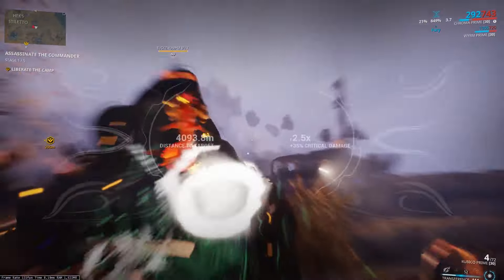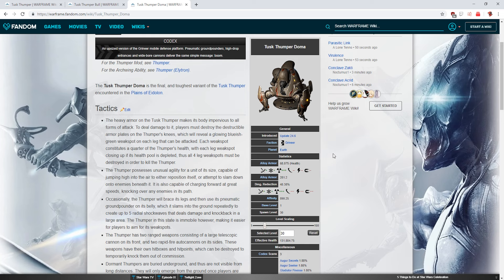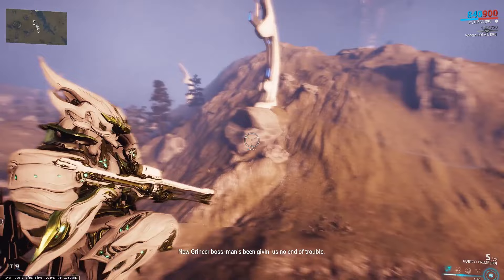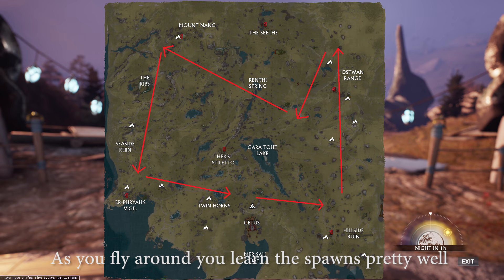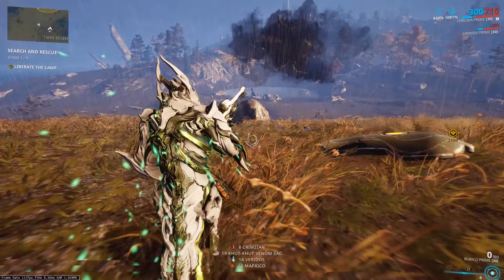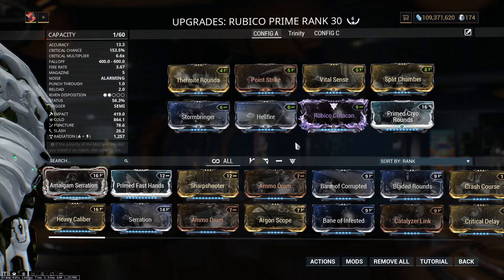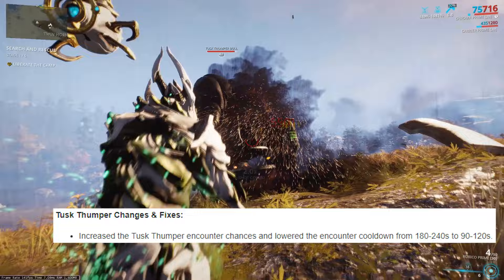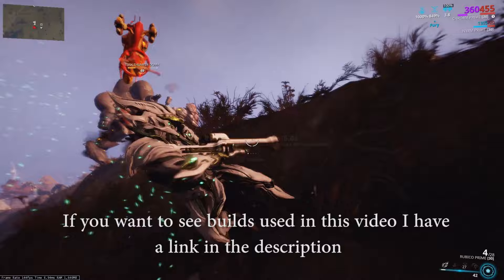Warframe | How to Find/Kill Tusk Thumpers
Hey guys this video covers my method for finding and killing Thumpers to farm PoE resources and get the blueprint for the new Korrudo melee weapon. Overall I think its worth your time to farm these guys especially if you need a variety of Cetus resources and dislike Mining/Fishing. I hope you find this helpful in finding these guys since they can be difficult to farm especially if you are a solo player. Hope you're all doing well ; )

Resources:
Tusk Thumper: